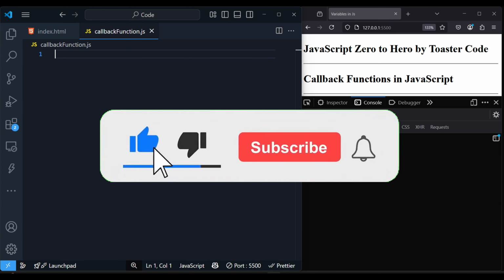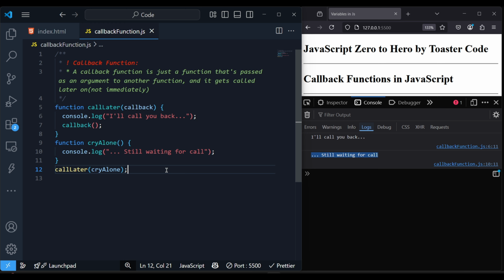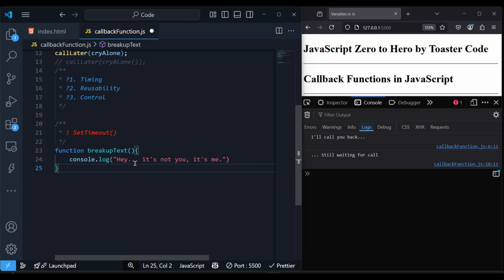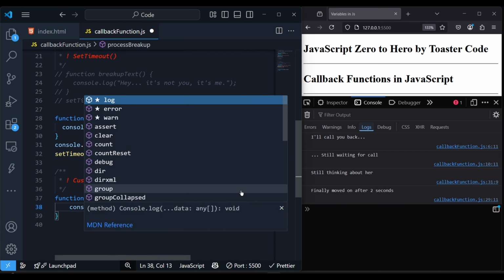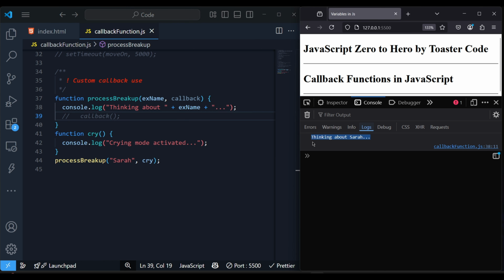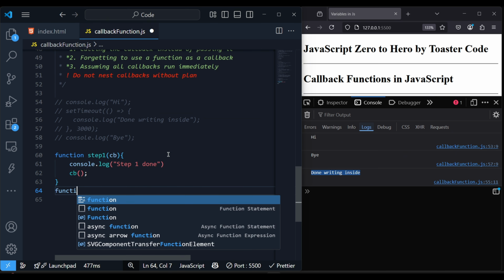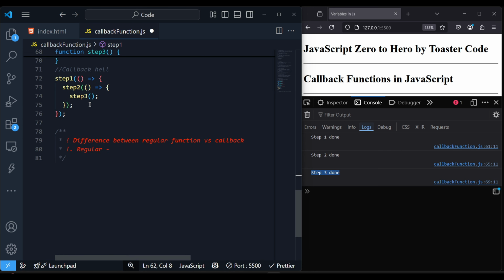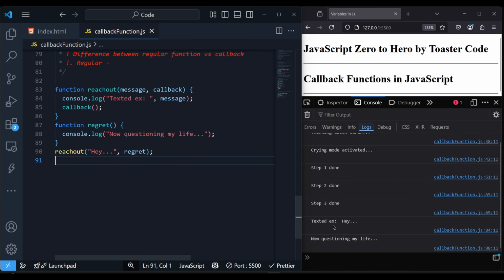Why JavaScript Callback Functions Are Terrible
🧠 Still confused about what a callback function really is?
Don't worry - in this video, we break it down in the most fun and beginner-friendly way possible.

From setTimeout() to emotional trauma 😂, you'll learn:

✅ What You'll Learn:
What is a callback function in JavaScript

How and when to use callbacks
Real-world examples (setTimeout, custom callbacks)
Common beginner mistakes (like accidentally calling the function)
Why callbacks are the foundation of asynchronous JavaScript
This is NOT a boring lecture. Expect:
Clean code examples ✅
Beginner-focused visuals 👀
Signature Toaster Code™ jokes (including one about your ex 😬)

Whether you're just starting out or still wondering why your function won't run, this video is for you.
✨ Whether you're a student, a coding newbie, or just curious how this magical language works - THIS video is for you!
🎥 Channel: Toaster Code